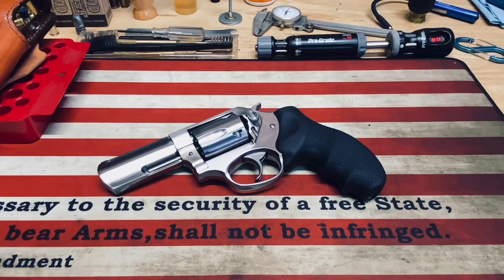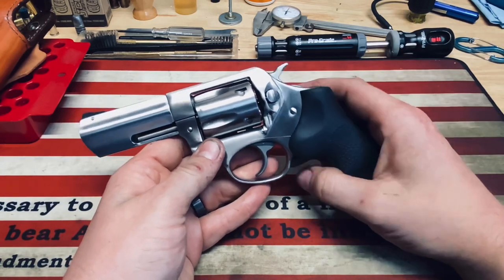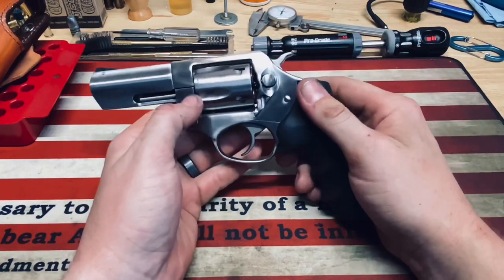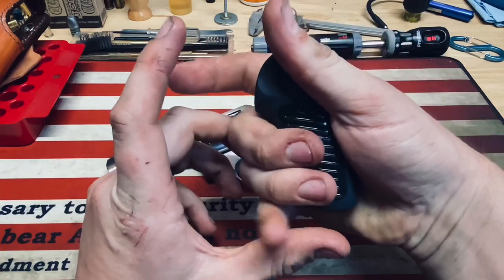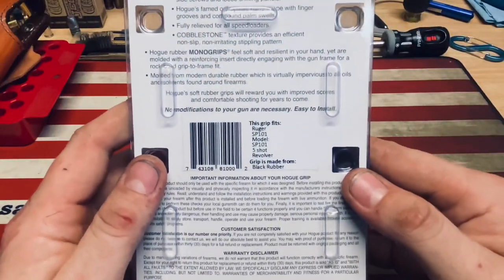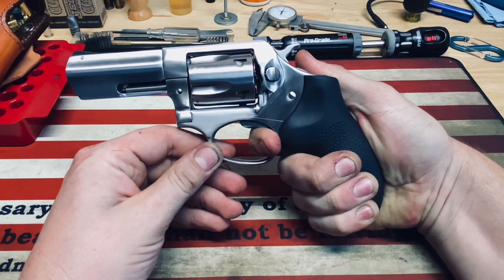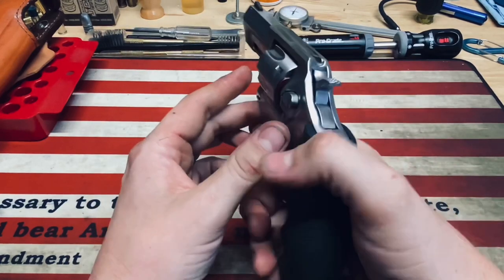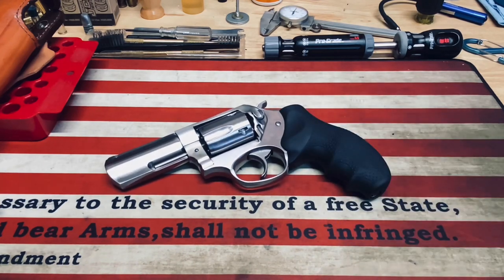The Ruger SP101, an Excellent Revolver.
In this video, I discuss my Ruger SP101 and why I am so fond of it. I also explain some of the upgrades that I would recommend and why.